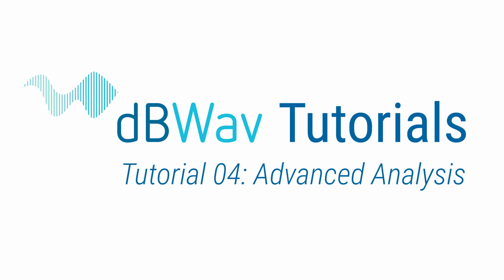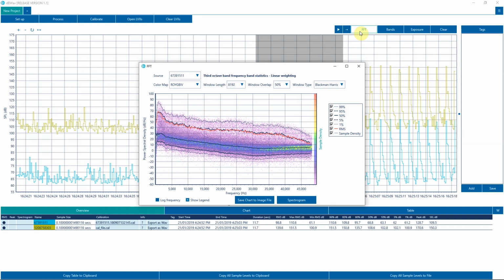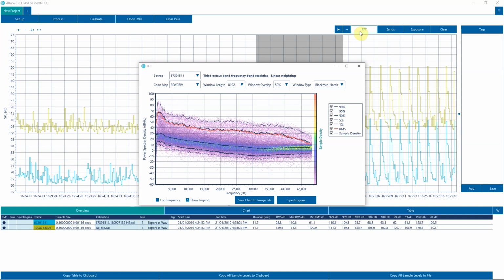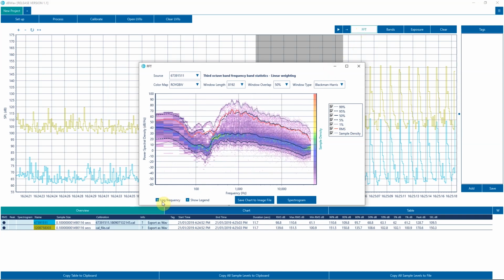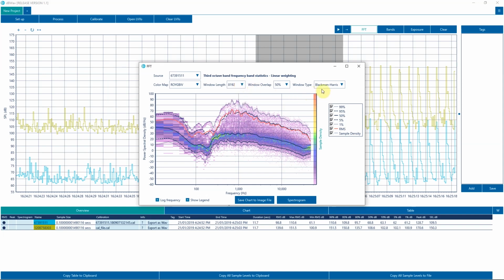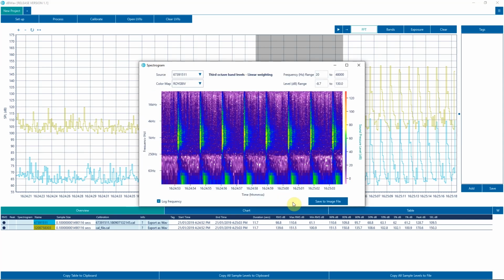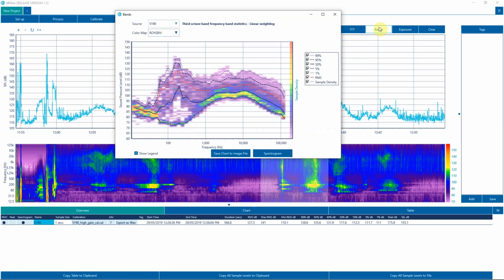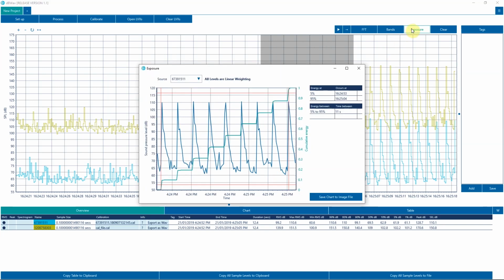dBWav Tut04: Advanced Analysis